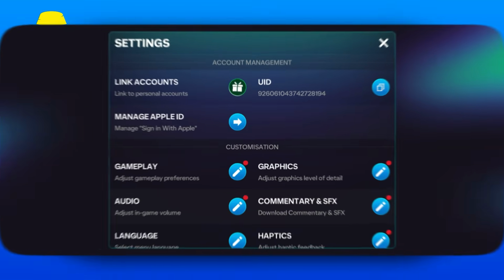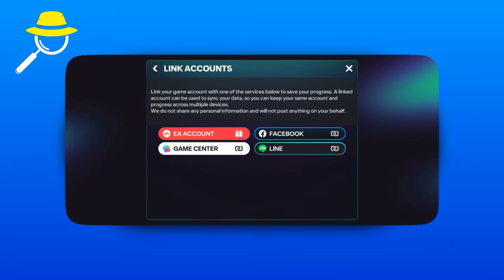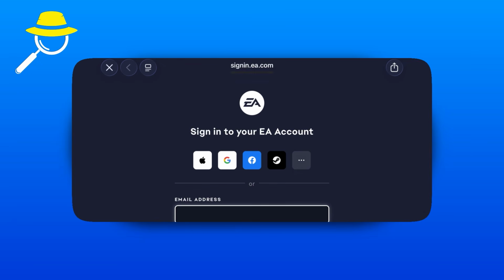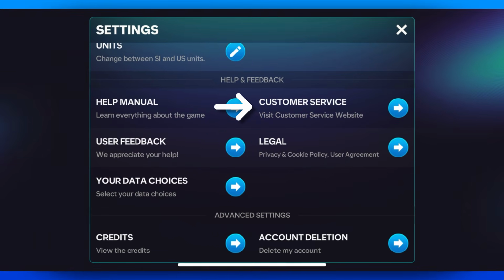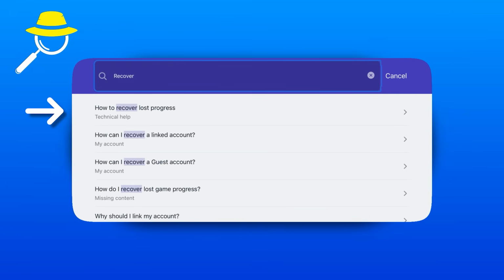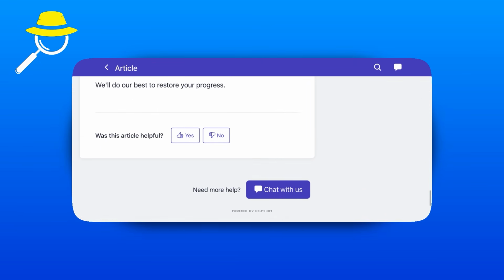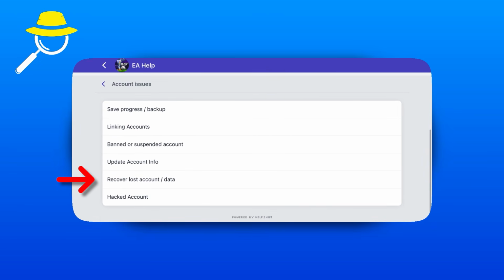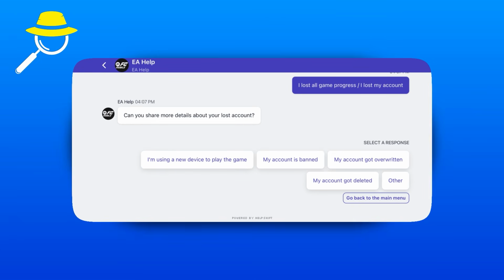How To Recover Account In FC Mobile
How to Recover Your Account in FC Mobile – 2026 Guide

Learn how to recover your FC Mobile account with these simple troubleshooting methods.
This guide shows how to restore your FC Mobile progress if you lost access to your account or switched to a new device.
Follow these steps to recover your account using the account or login method previously linked to your FC Mobile profile.
Get your FC Mobile account back and fix common login, account recovery, and lost progress issues.